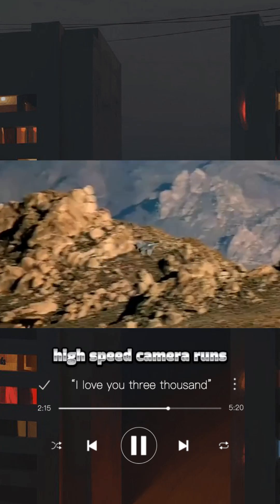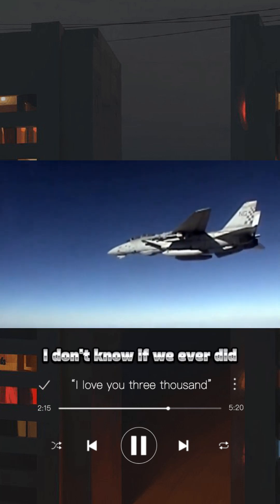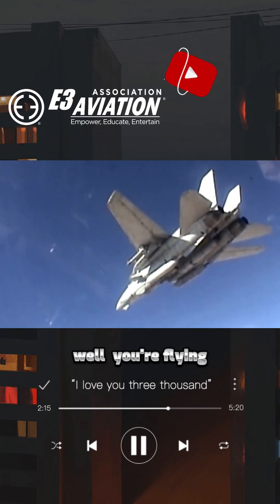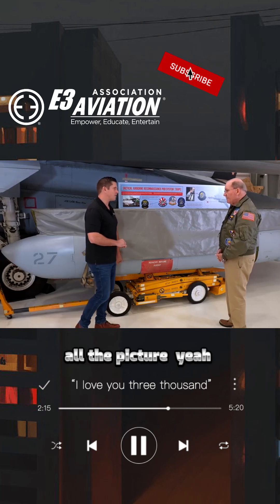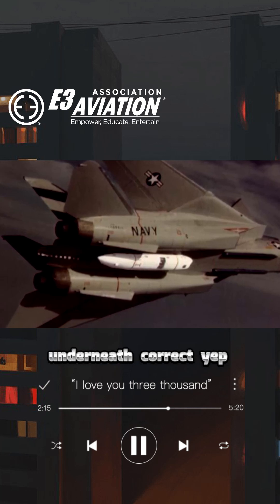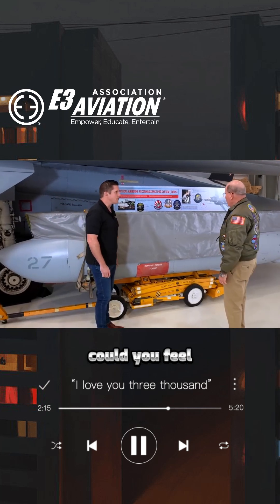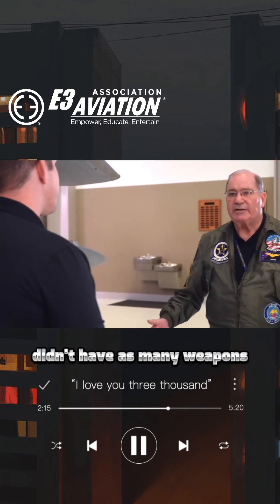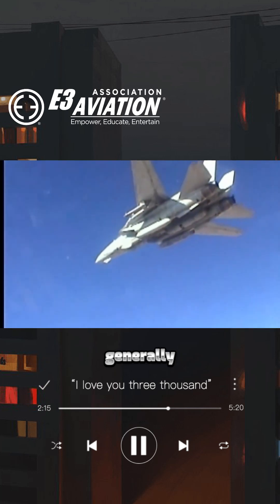Inside the Secret Camera Pods on F14 Fighter Jets!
Ever wondered what it takes to capture breathtaking aerial footage from the cockpit of an F14 fighter jet? Join us as we explore the secret camera pods on these iconic aircraft, revealing the intricate details of aviation technology. From the pilot's perspective, we'll delve into the world of general aviation, where flying enthusiasts and professionals alike can appreciate the thrill of flight planning and execution. With a focus on aviation safety and pilot training, we'll uncover the intricacies of aircraft maintenance and the importance of a strong pilot community. Whether you're a private pilot or an aviation enthusiast, this video is for you. So, buckle up and get ready to take to the skies with us!